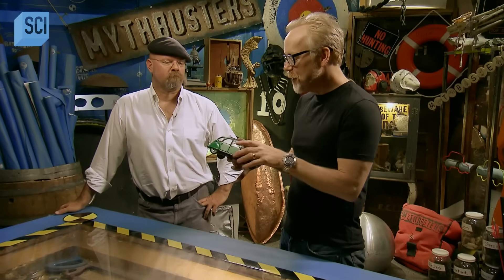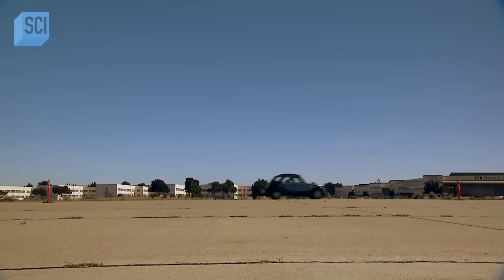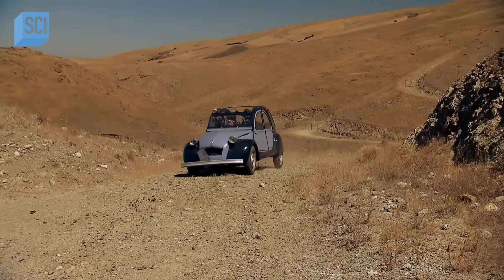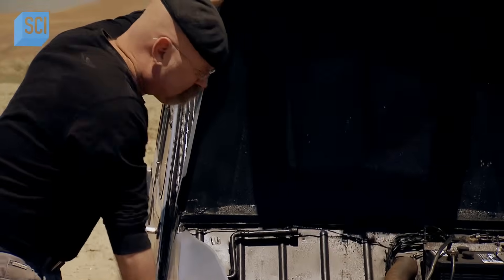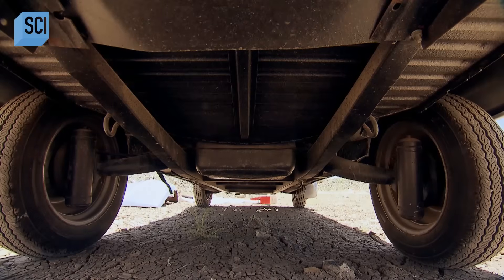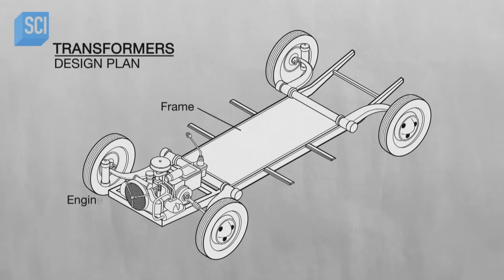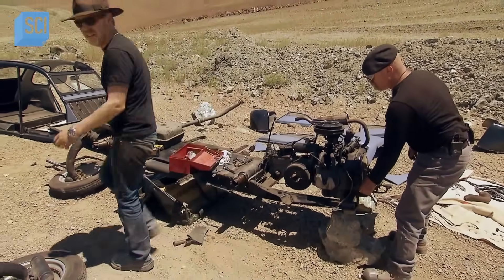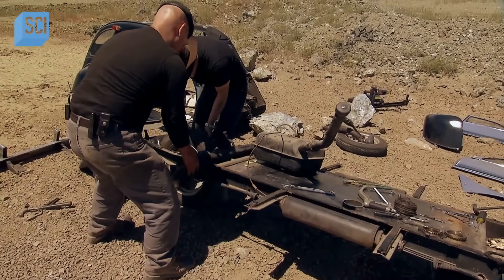Adam and Jamie Transform a Deux-Chevaux Into a Motorcycle! | Mythbusters | Science Channel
Adam and Jamie recreate the real life story of the frenchman who built his Deux-Chevaux into a motorcycle.